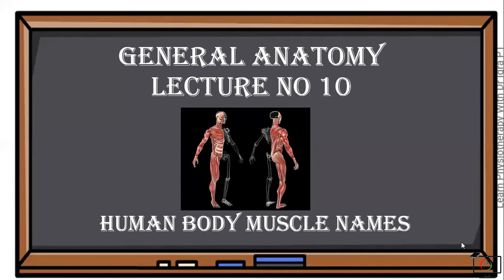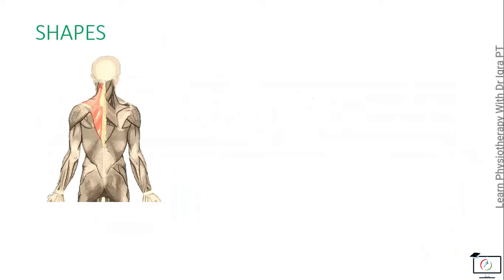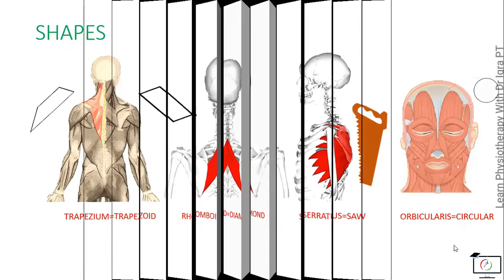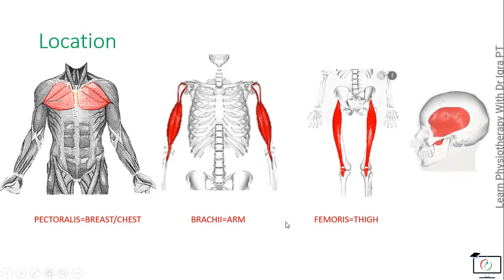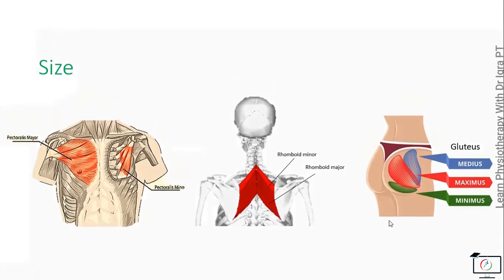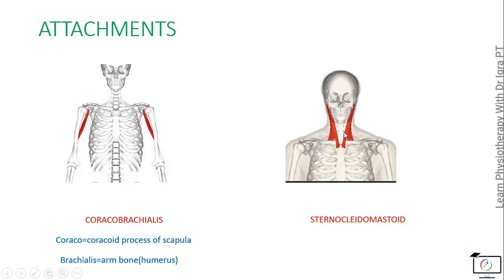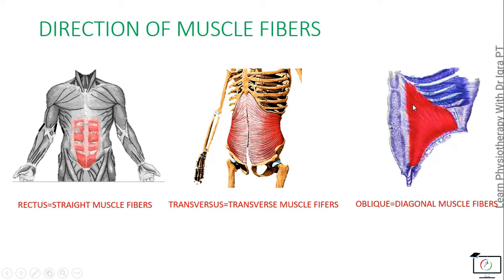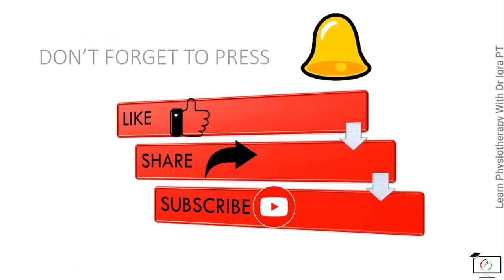Human Body Muscles Names | Anatomical Terminology of Muscles | General Anatomy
Welcome to the General Anatomy Lecture Series
Today I will teach you about the Human Body Muscles Name.
Anatomical Terminologies that are used to describe the muscles are explained in details in this lecture with examples.

Introduction : 0:33
Outline : 0:39
On the basis of Shape : 0:56
On the basis of Location: 1:56
On the basis of Size : 2:41
On the basis of No. of Heads : 3:23
On the basis of Attachments : 3:48
On the basis of Direction : 4:26
On the basis of Gross morphology : 5:06
On the basis of Function : 5:28